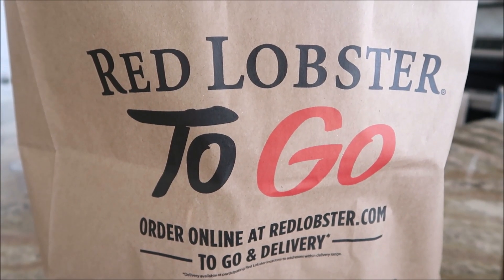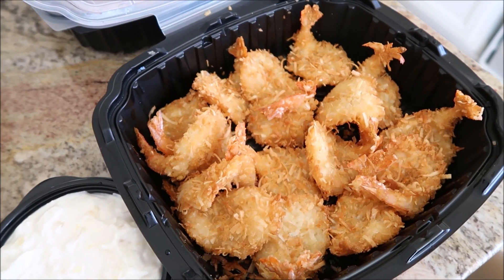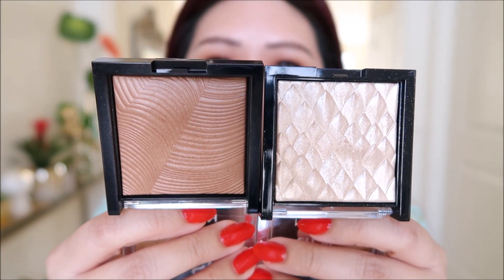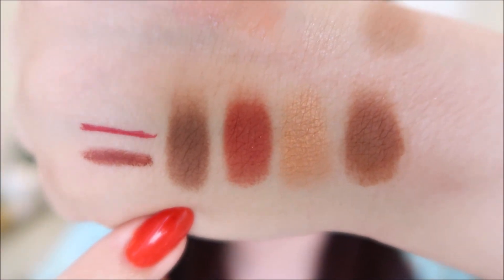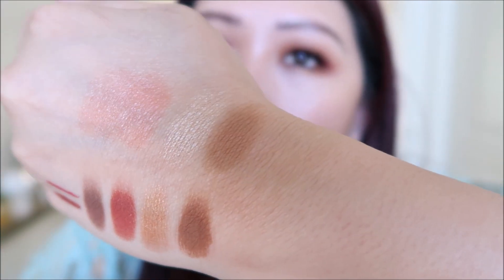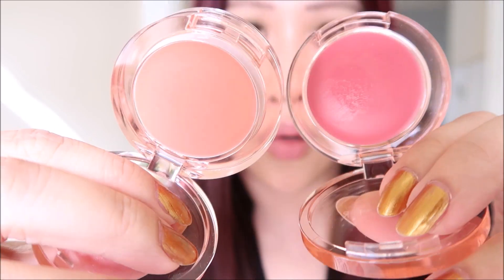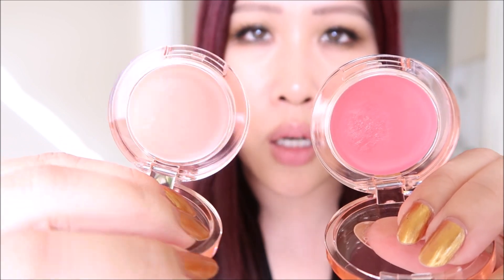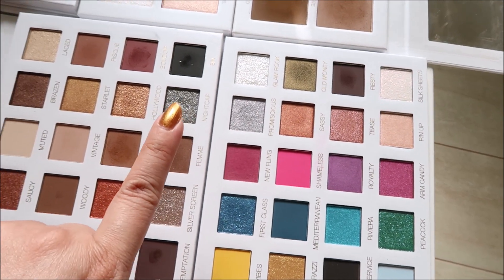VLOG 182 :: Labor Day Sale Recs, Mostly Drugstore Makeup, Skincare Haul, Sumo!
posting a little early so you can hit the sales earlier :)

⭐ LABOR DAY SALES ⭐